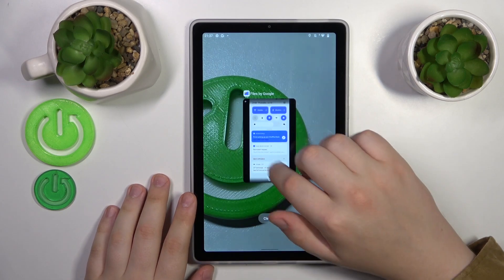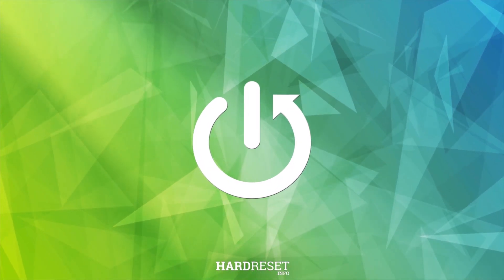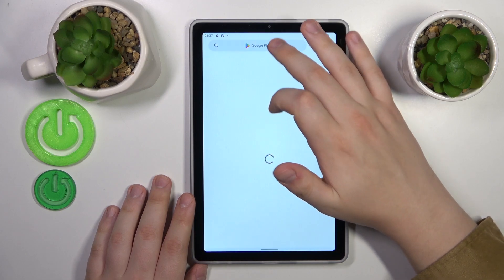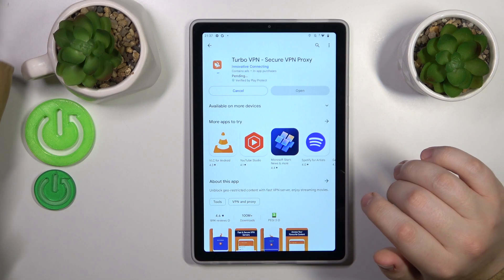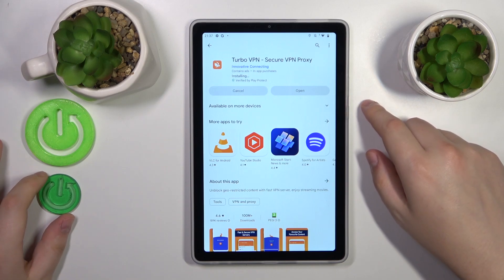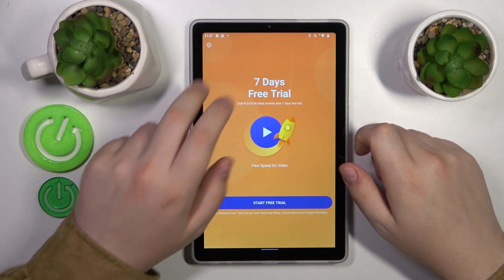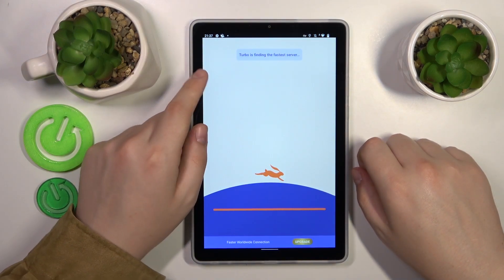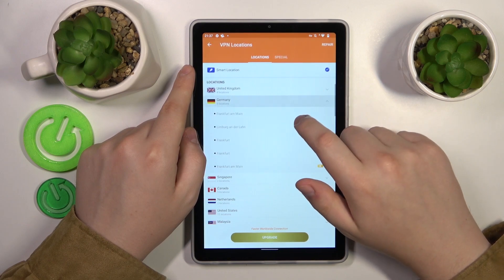How to Set Up VPN on LENOVO TAB M9 - Configure VPN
Greetings! If you're interested in changing the VPN configuration on your LENOVO Tab M9, we've got you covered with step-by-step instructions. Setting up a new VPN is a straightforward process, so make sure to stick with our guide. For additional insights into your LENOVO Tab M9, feel free to explore our YouTube channel, where our experts have crafted a variety of tutorials. If you require assistance with installing the Turbo VPN app, you can utilize it to establish a new VPN location.

How to set up a VPN on LENOVO Tab M9? How to change the location of the VPN on LENOVO Tab M9? How to install Turbo VPN on LENOVO Tab M9? How to download the Turbo VPN app on LENOVO Tab M9?